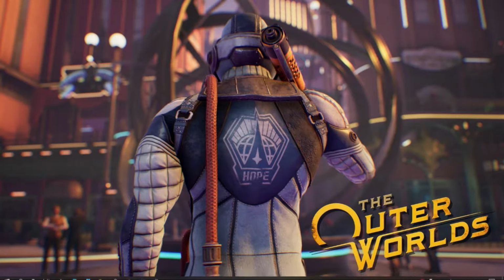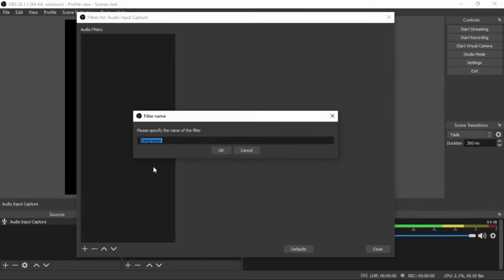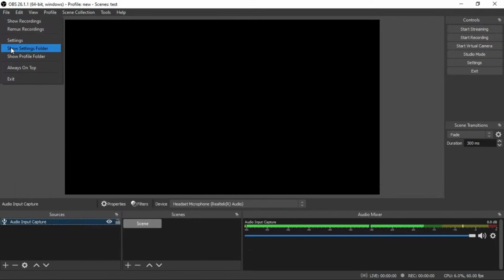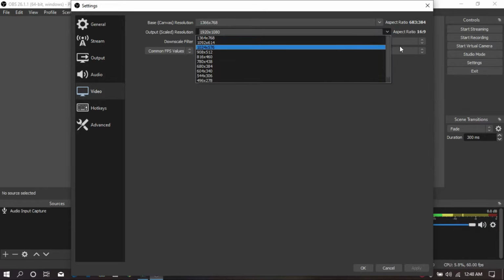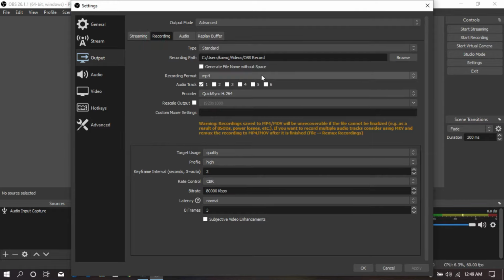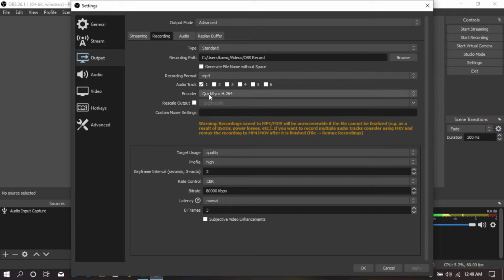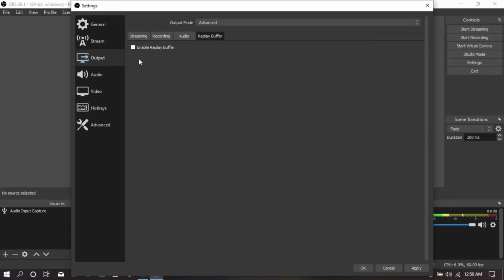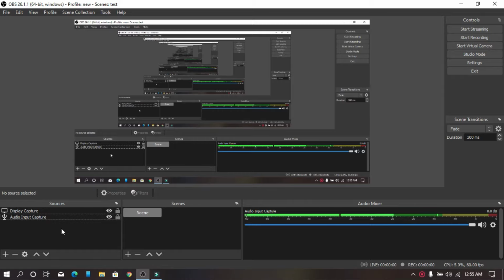Setup your OBS Studio (Noise cancellation & Higher HD+ Videos) | Always Appear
Microphone that I used